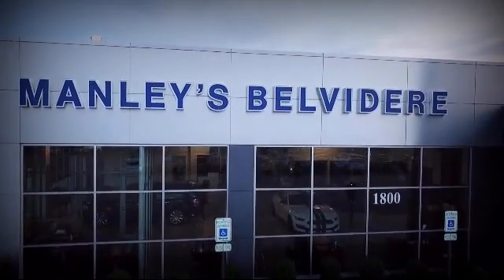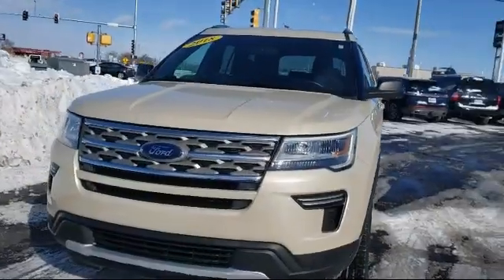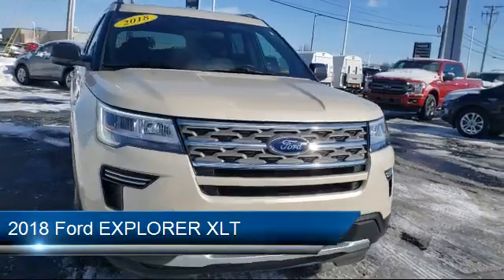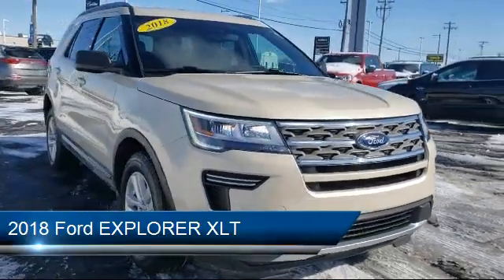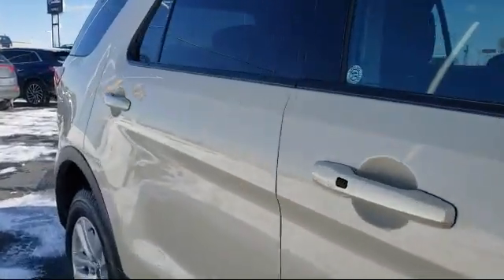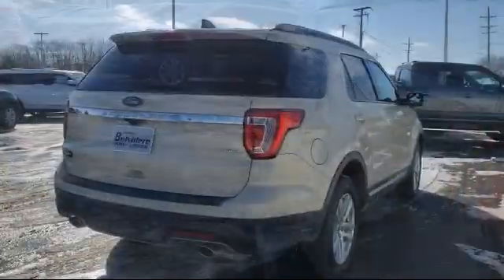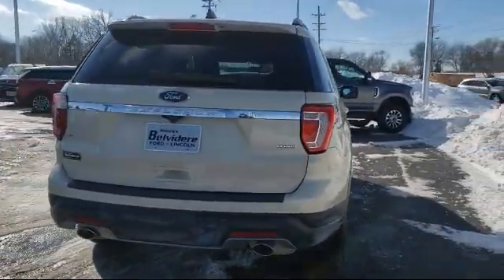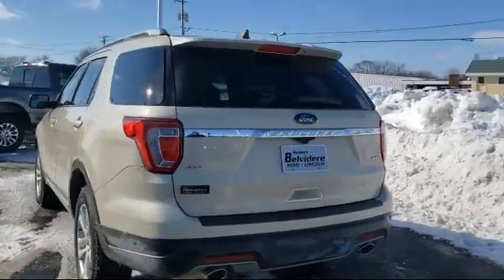2018 Ford EXPLORER XLT Belvidere Rockford Elgin Dekalb Harvard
2018 Ford EXPLORER XLT Stock Number: P130673 Vin:1FM5K8D8XJGB54542.

Manley Motors
1800 N State St